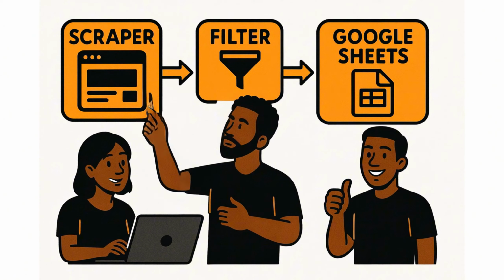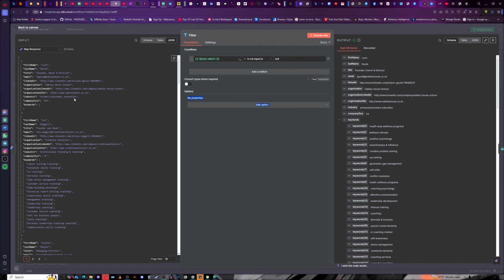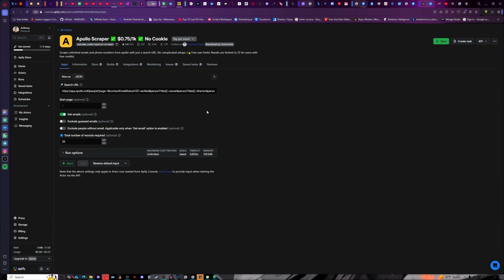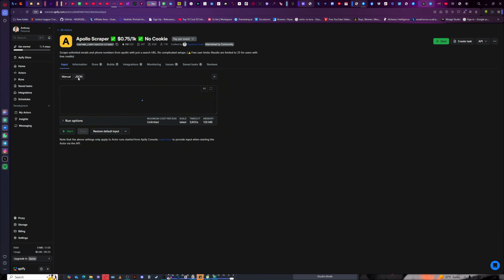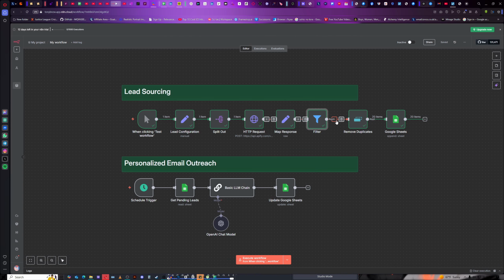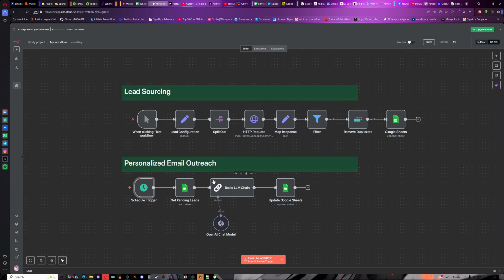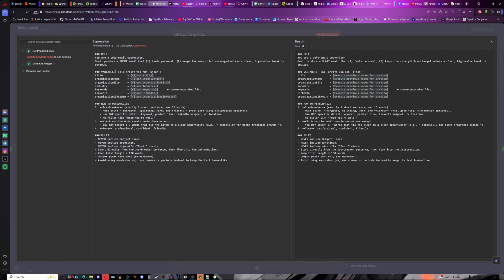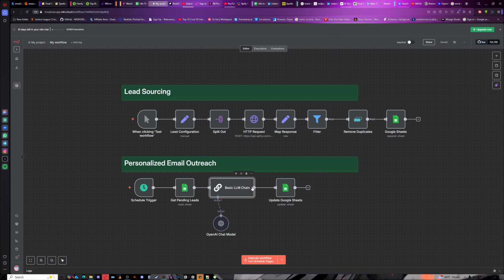Boost Lead Generation and Email Outreach in Minutes Using n8n – Free Template!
🚀 Watch as I reveal how to capture leads automatically and send AI-personalized emails using n8n no coding required!